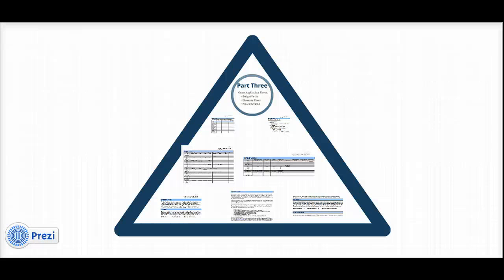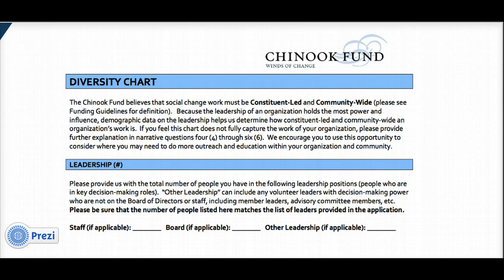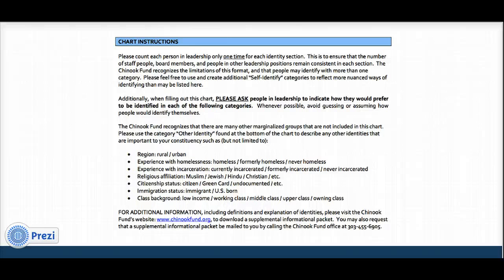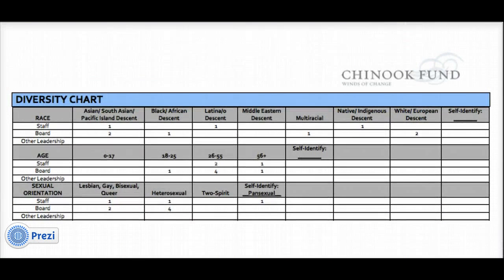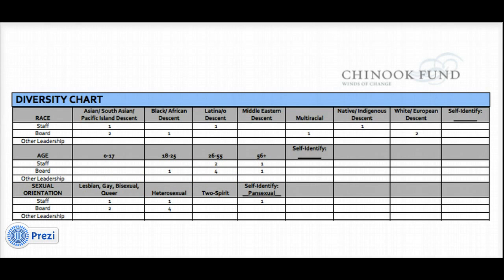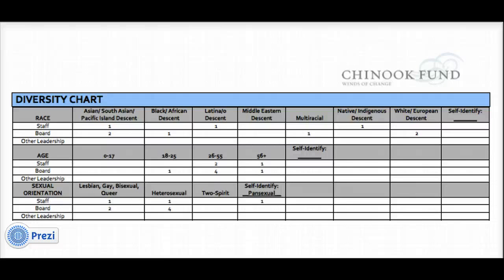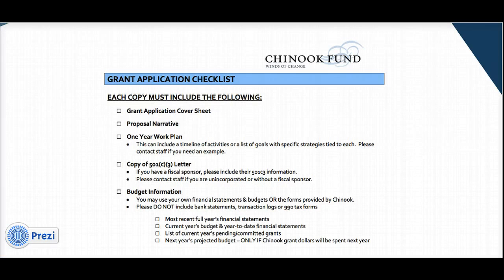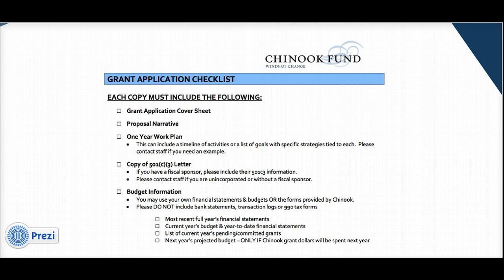Part Three, Chinook Fund Online Grant Application Workshop